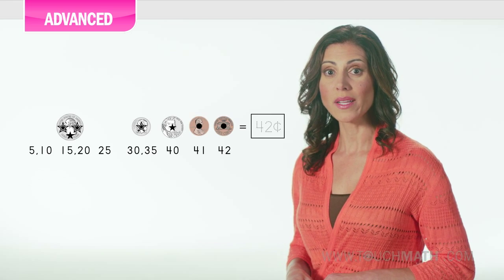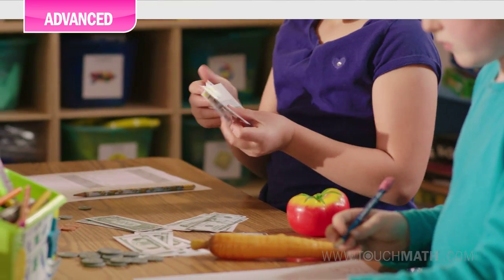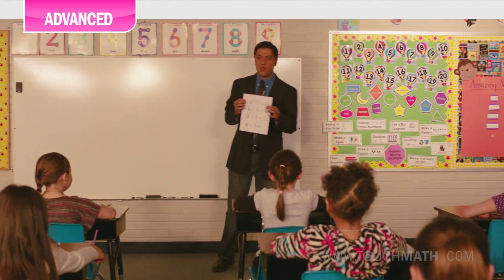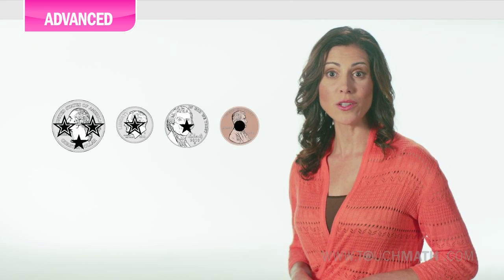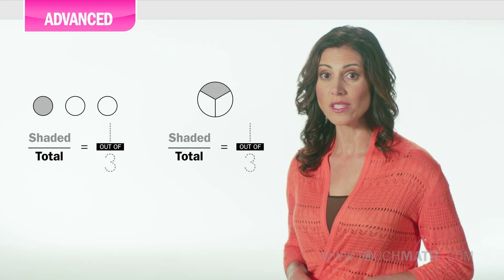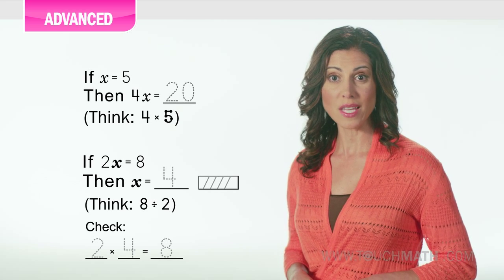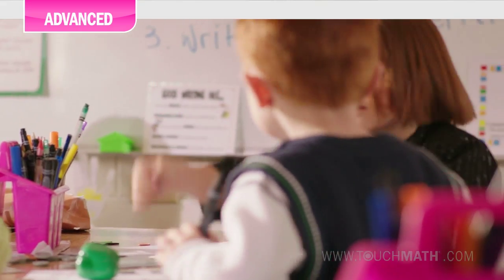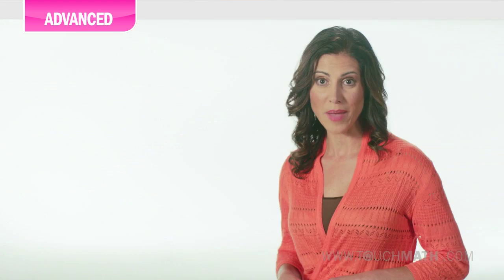TouchMath Advanced Concepts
Teaching TouchMath's advanced concepts money, fractions, and pre-algebra uses the scaffolded approach, step-by-step directions, and visual examples students are already accustomed to with the program. All of the steps needed to learn these new skills are explained and demonstrated in careful detail, introduced by combining pictorial examples with relatable explanations. Students use their Touching/Counting Patterns, skip counting, multiplication, and division skills to confidently progress through these new concepts. For a full TouchMath Teacher Training experience, request our FREE training DVD and complementary materials